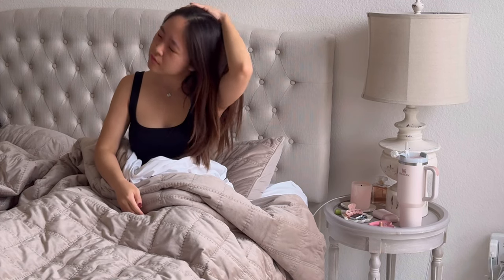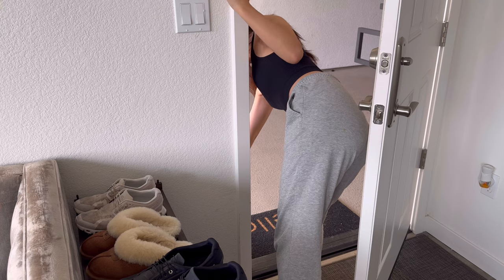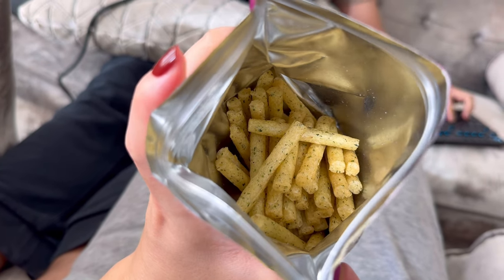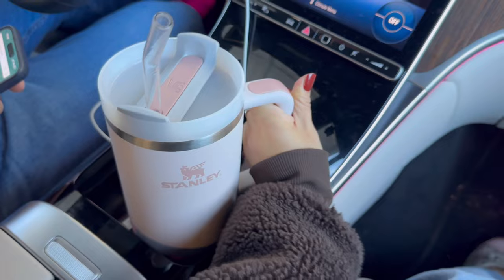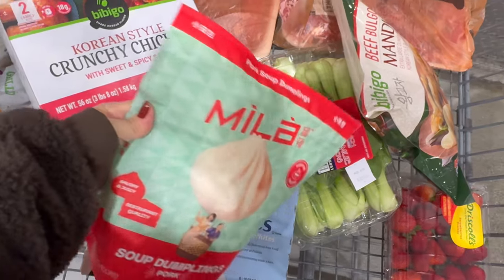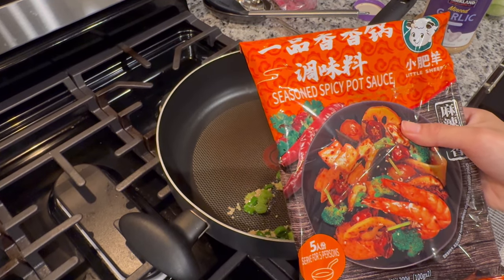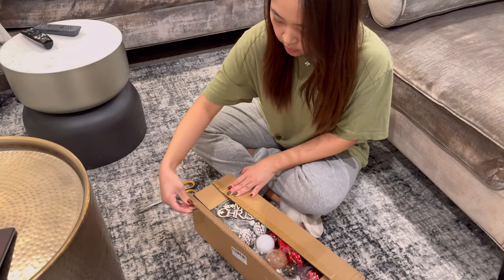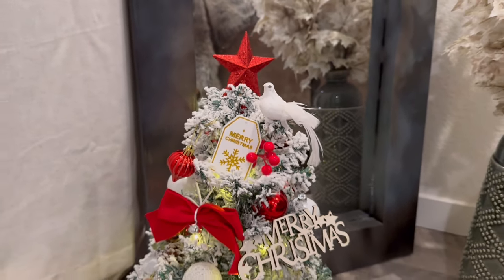a chill & productive day ☁️ | Morning routine, Shopping, Making hotpot, Decorating tree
Hi! Welcome to my chill & relaxing yet productive Sunday vlog☁️. Hope you enjoy!

0:00 Morning routine
2:14 shopping & costco run
3:08 making hotpot
4:18 decorating a mini tree